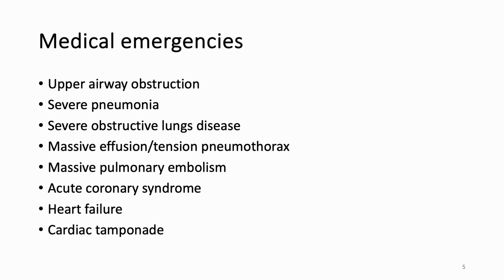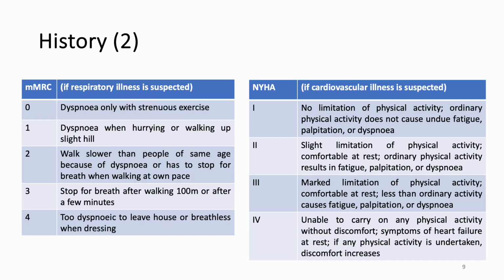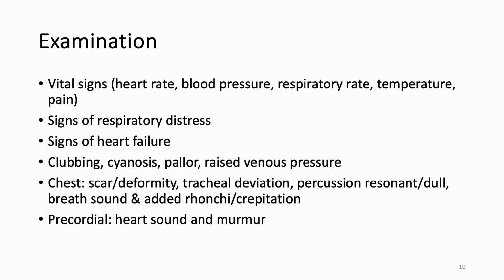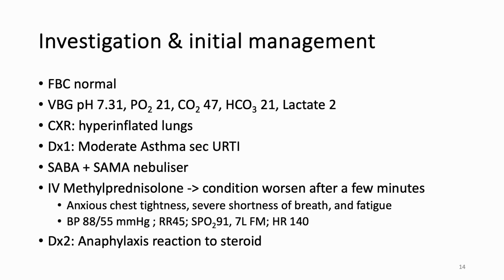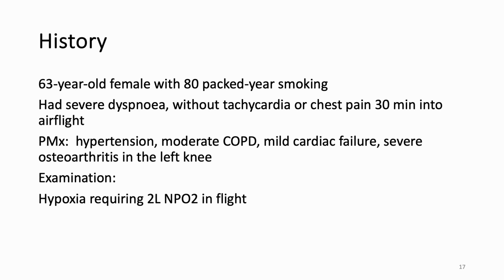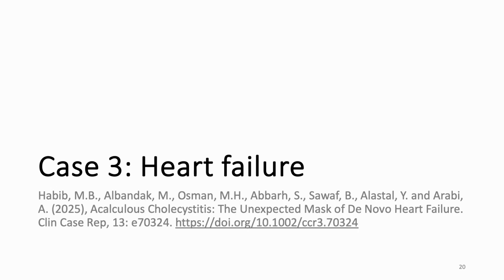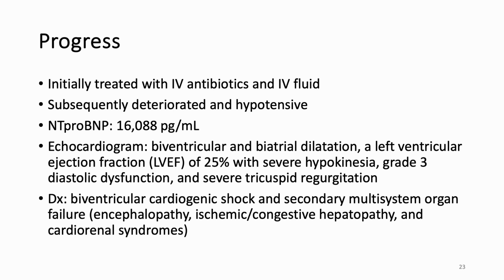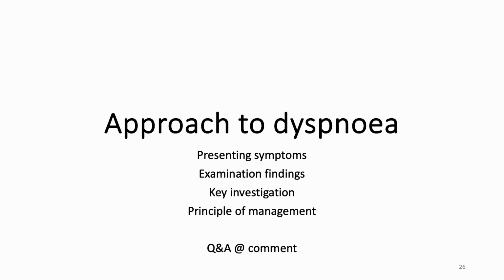Approach to Dyspnoea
This is a mini-lecture on the logical and systematic approach to patient with breathlessness for medicalstudent in their internalmedicine rotation. The lecture ends with 3 real-life cases of patients with bronchial asthma, chronic obstructive pulmonary disease and heart failure.